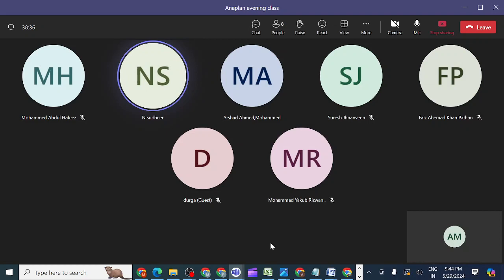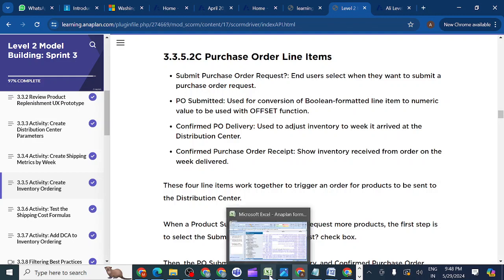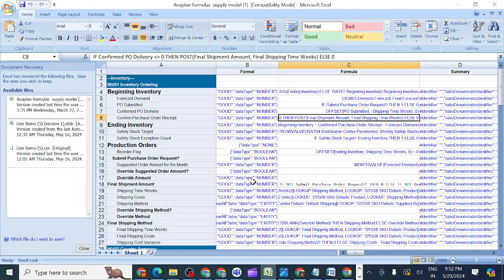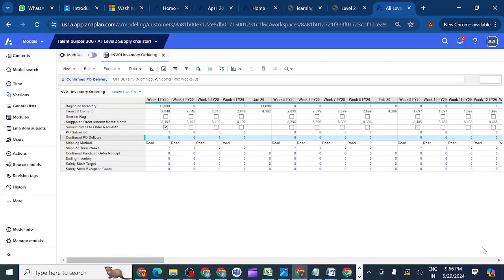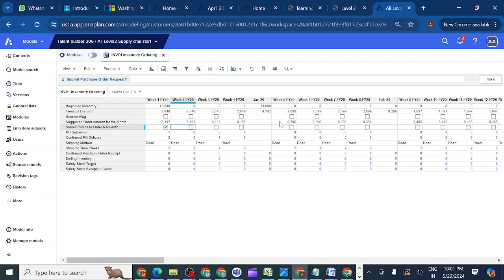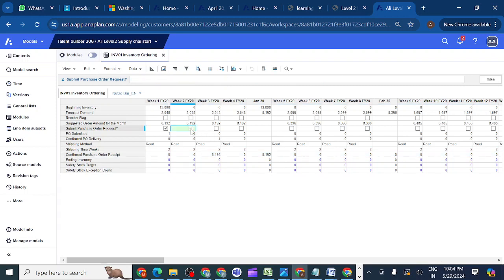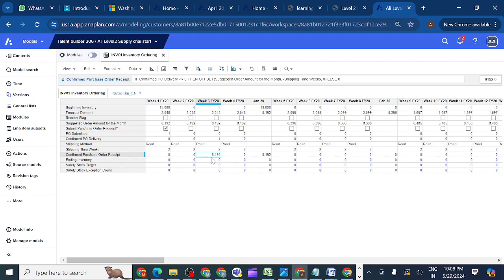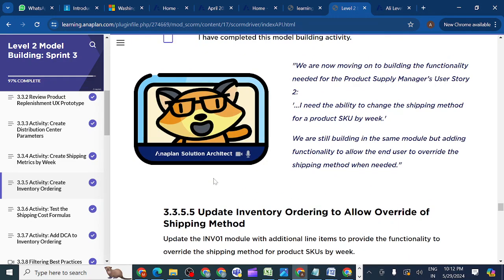New Anaplan Level2 sprint3 3.3.5.2C Purchase Order Line Items2024 05 29 21 32 19